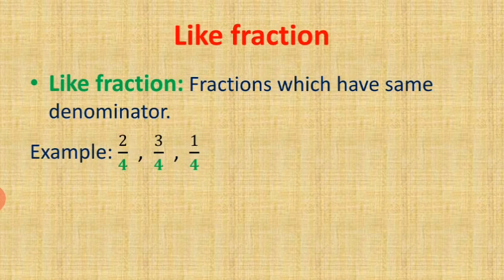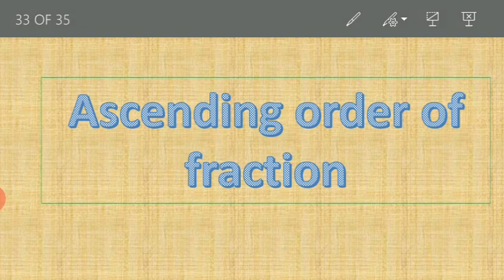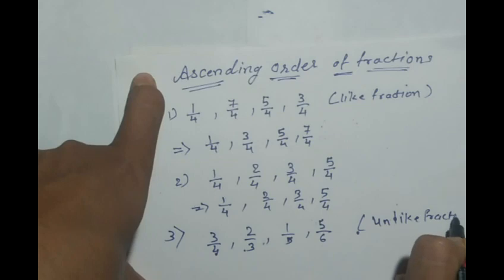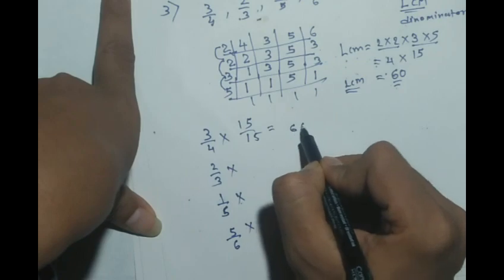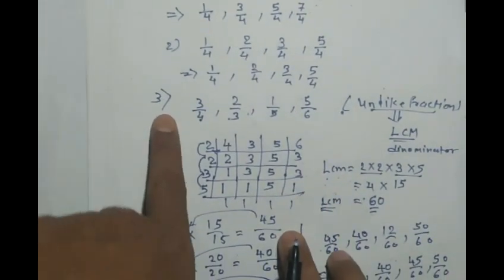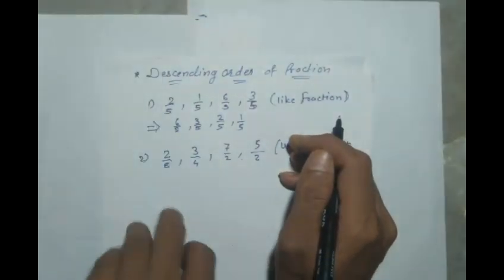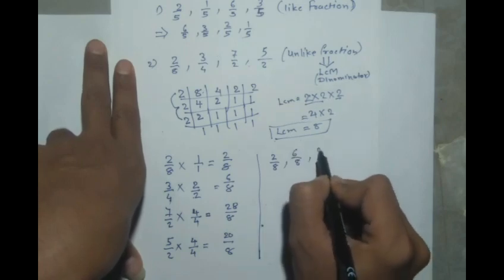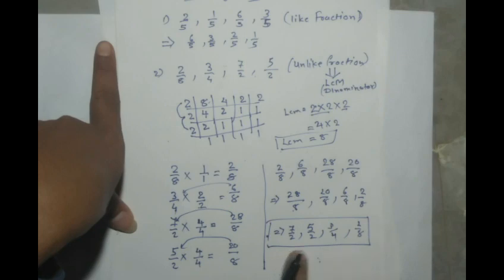5 MATHS CH 4 PARTS AND WHOLE PART 8 09 05 2020